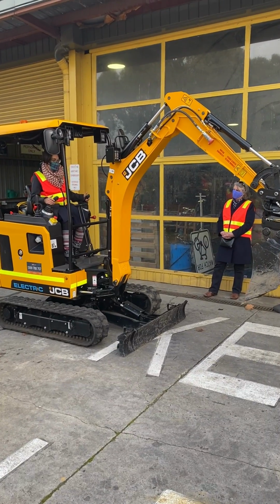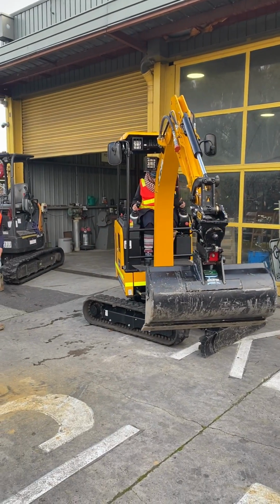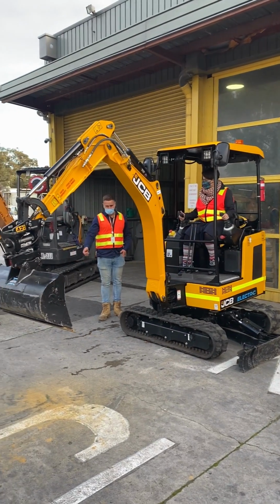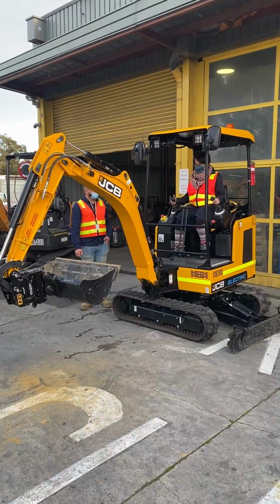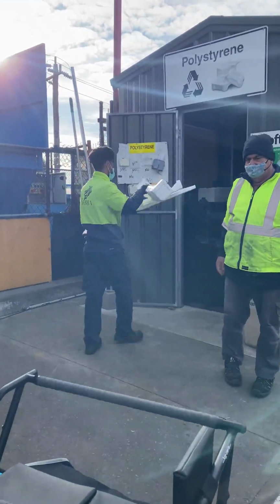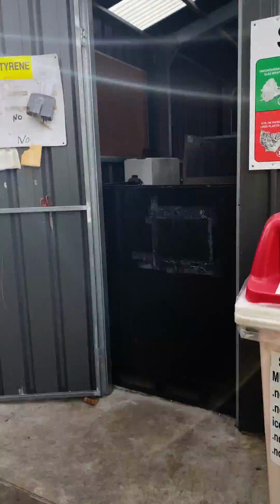Electric excavator ⚡️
Yarra City Council is the first Council in the country to buy an electric excavator! ⚡️

Mayor Gabrielle de Vietri chats to us about it, and gives it a test drive. We also get a sneak peak into the Clifton Hill depot's polystyrene recycling operation. ♻️